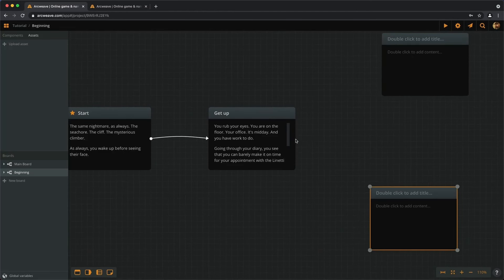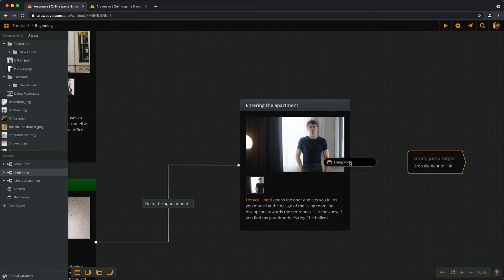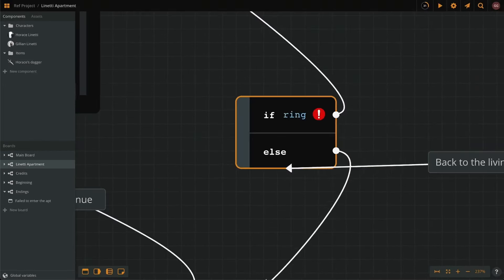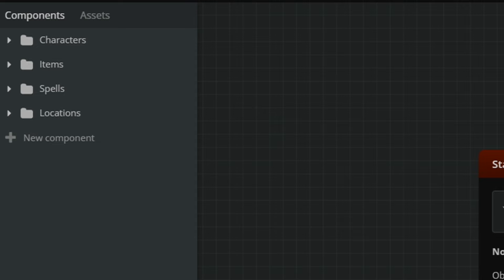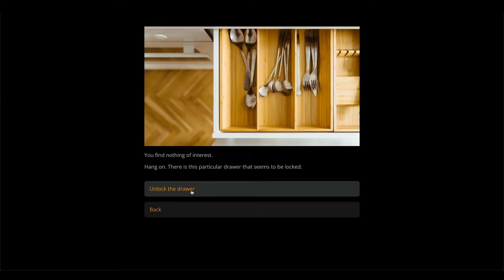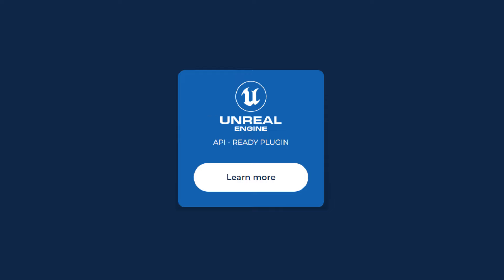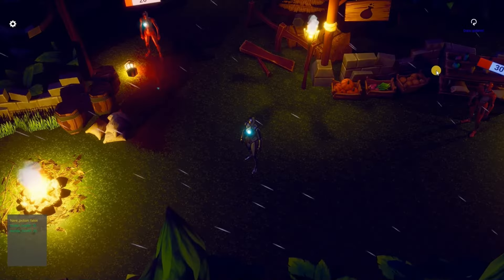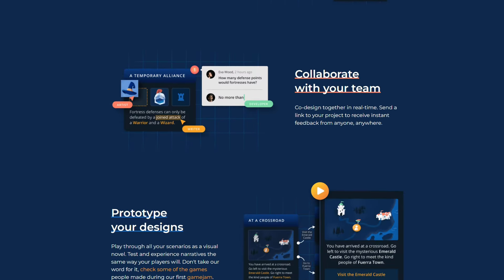Arcweave: The Next-Gen Narrative Platform For Interactive Experiences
Arcweave is an online tool for designing and prototyping interactive experiences.

- Prototype your interactive experiences or write polished stories of interactive fiction.
- Easily create and organise your plot and characters with user-friendly UI.
- Visually design your if-conditionals.
- Break down your story in boards of scenes or sequences.
- Export your boards to various formats, including JSON and lossless PDF.
- Seamlessly integrate your project to Unity, Unreal Engine, and Godot with our free plugins.
- Easily share your project and play mode with a simple link.
- Assign other editors to your projects and collaborate with them in real time.